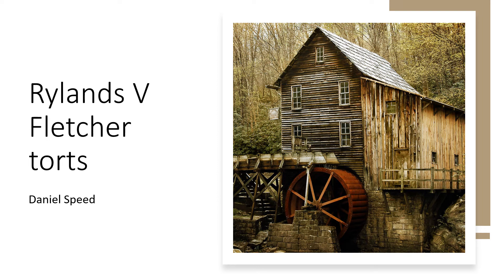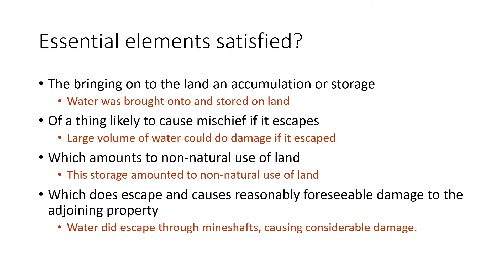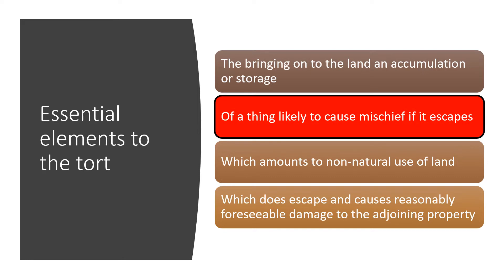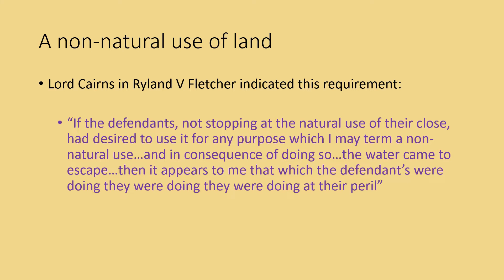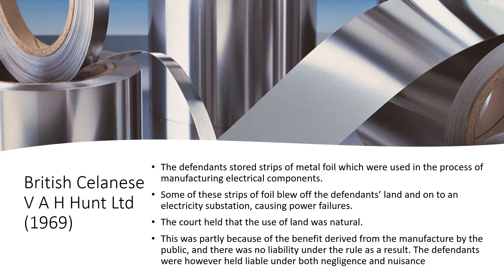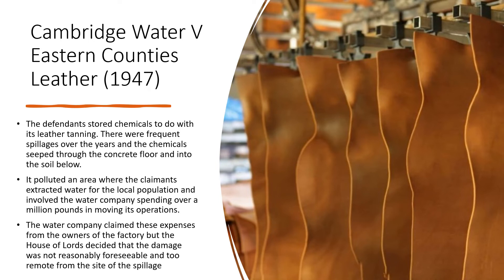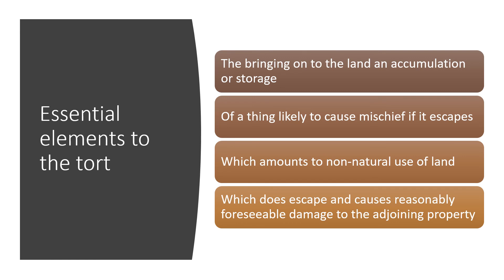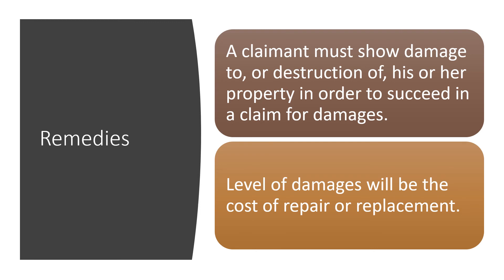Rylands V Fletcher torts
A video explaining the law on Rylands v Fletcher for A Level Law standard. This was designed for A Level Law students studying the AQA syllabus, but will help students on other courses too as it is pretty generic. Students studying OCR, WJEC/Eduqas and BTEC could also benefit from using this video. The video covers the key elements of Rylands v Fletcher, with authorities to support.